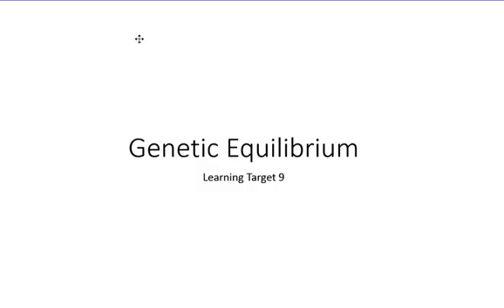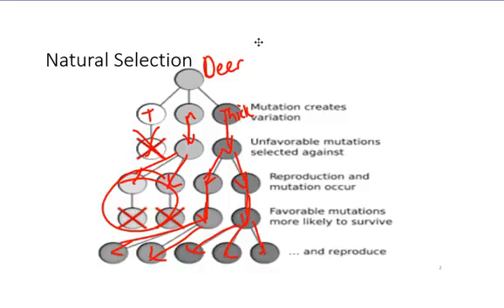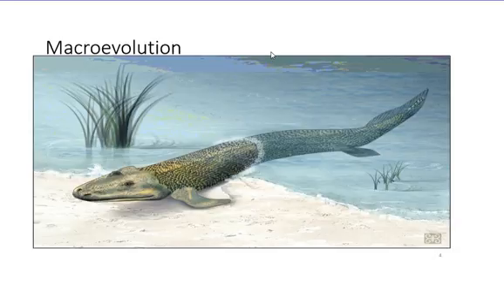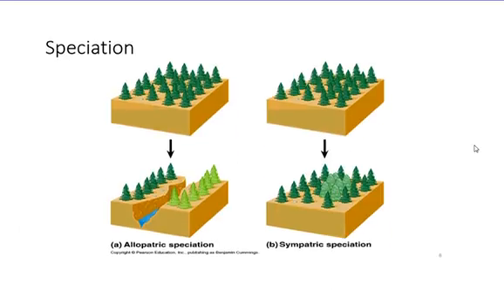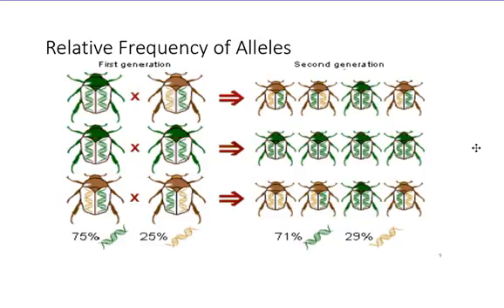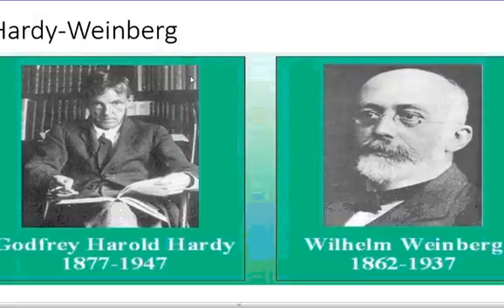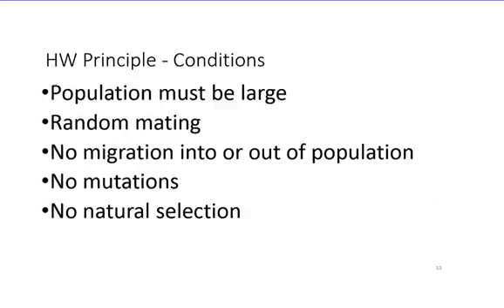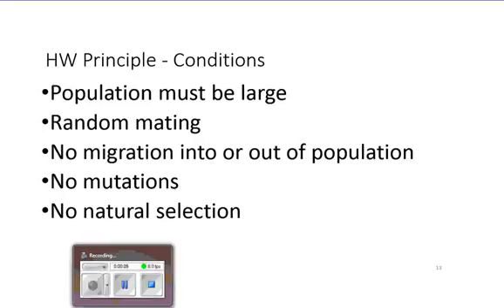10.4 - Genetic Equilibrium